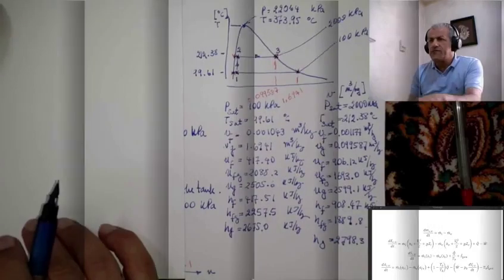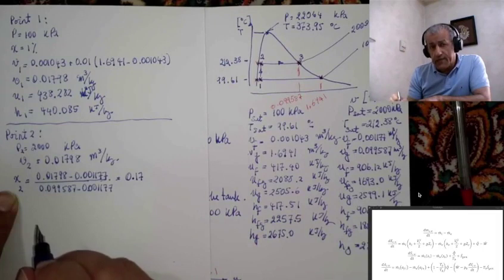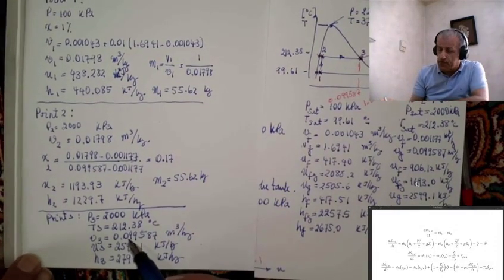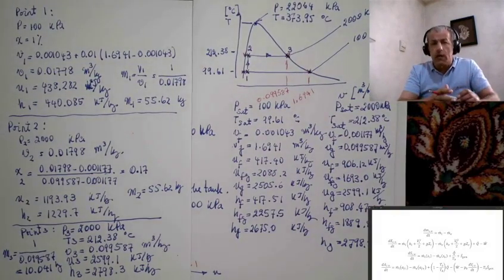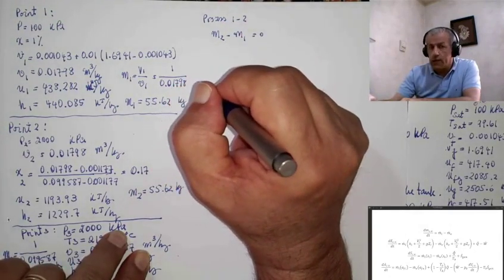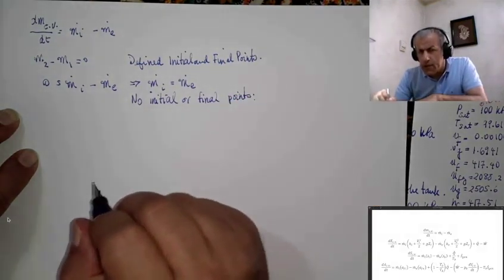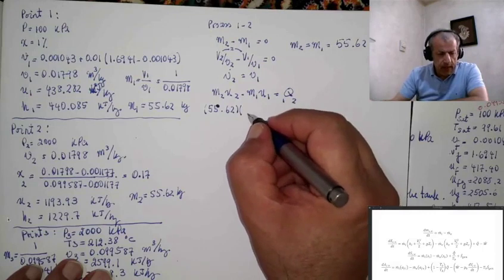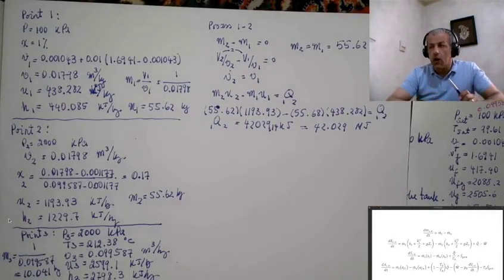Solving thermodynamic problems - 3002 - Part 2 - First Law - Dr. Nader Montazerin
First law of thermodynamics - Part 2